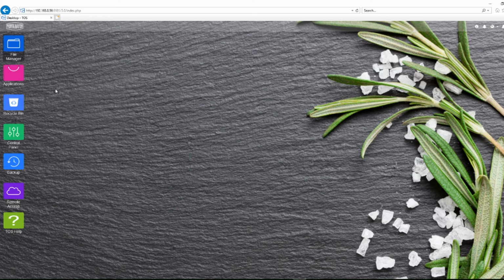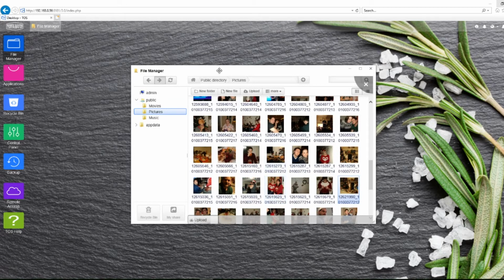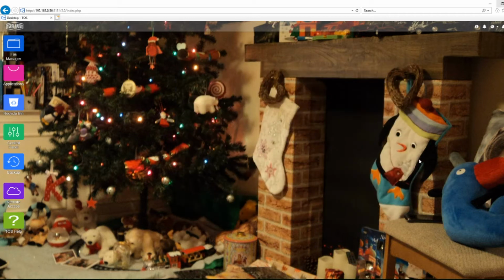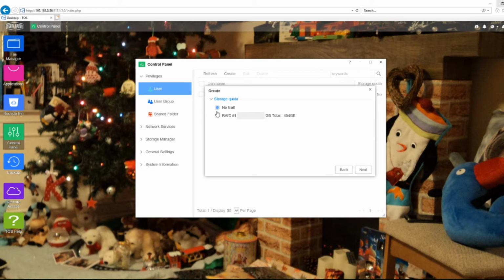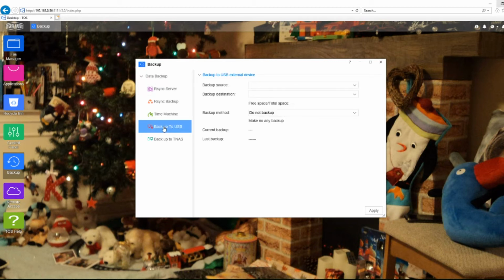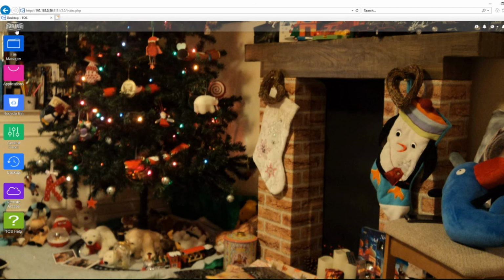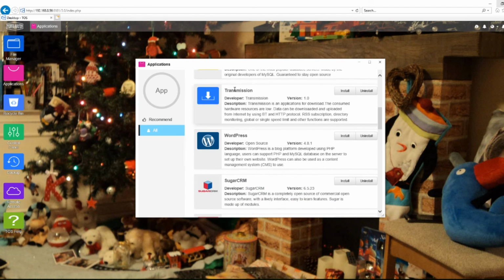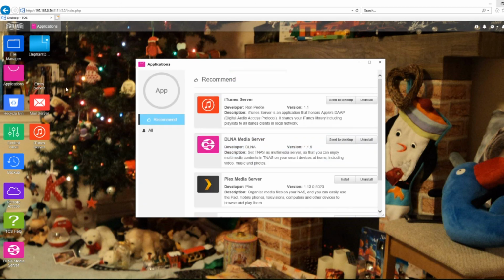TerraMaster TOS 3.1 NAS Software FULL Review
When buying your first NAS it is easy to spend too much time looking at hardware. Until recently, network attached storage (NAS) was an item that only the more techie and IT knowledgeable would invest in. Now, of course, NAS and Cloud storage is very accessible indeed and used by a large % of web-enabled users in one form or another. However, NAS buyers are still too preoccupied with the hardware on a device and not the software, which is a shame because it is the applications, user interface and stability of the NAS software that will dictate how much you use the device. With Terramaster NAS, every unit arrives with the free operating system, TOS 3.1 (Terramaster Operating System). In the last two years, we have seen this platform grow from a rather basic interface to a now, pretty impressive user interface NAS platform with support for almost all the popular 3rd party software most NAS users want (Plex Media Server, Apple Time Machine, Cloud Migration and more). Using the new TerraMaster F4-220, we will take a closer look at the TOS NAS software and see what it can and cannot do.